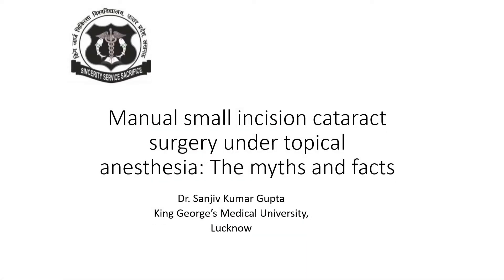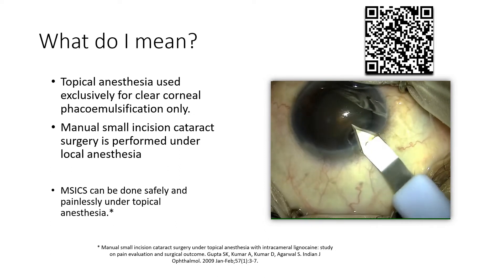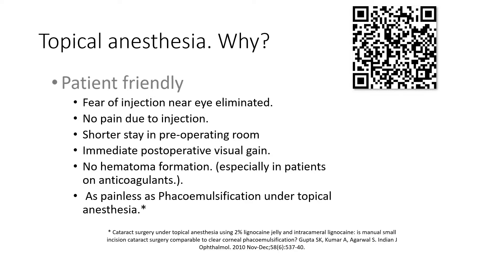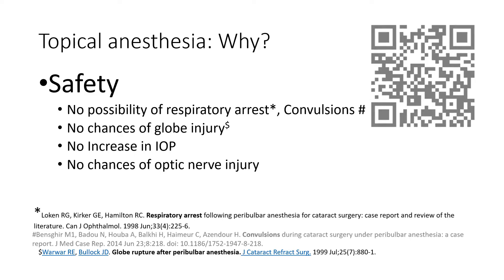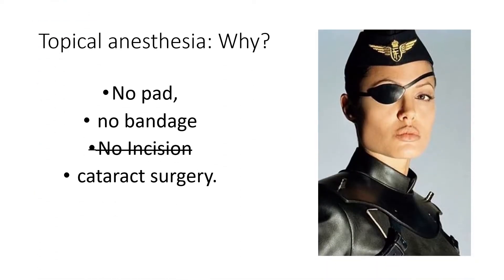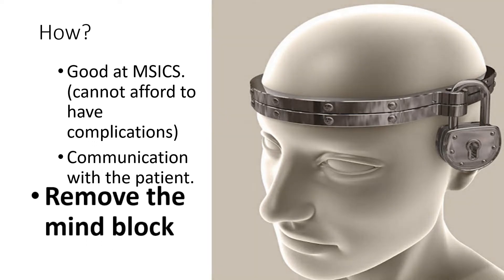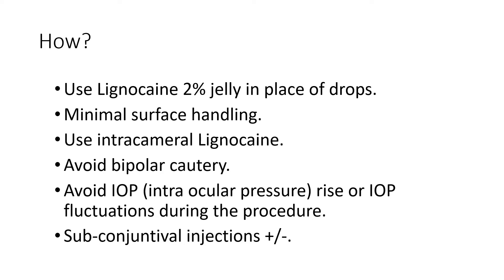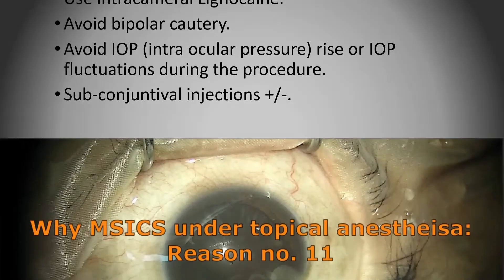Manual Small Incision Cataract Surgery under topical anesthesia.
Cataract surgery is one of the most common eye procedures which are performed worldwide. Phacoemulsification is one procedure which can be used to treat the cataract patients and another procedure which is very popular is manual small incision cataract surgery. The basic difference between these 2 surgeries is that, that phacoemulsification is popularly performed under topical in anesthesia and so it is more patient friendly and it is perceived to be associated with very early visual rehabilitation because the eye doesn't need to be passed and the patient can see immediately after the surgery.
This video and presentation introduces the concept of use of topical anesthesia for manual small incision cataract surgery and how it can be performed under topical anesthesia safely and painlessly for the patient